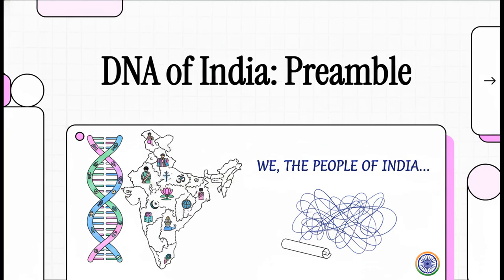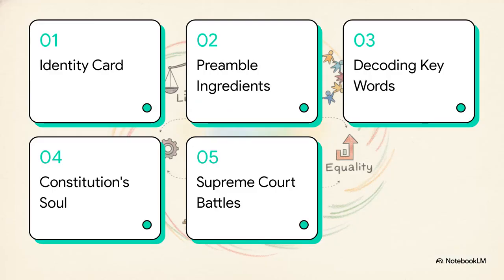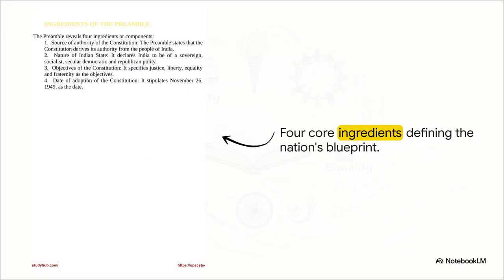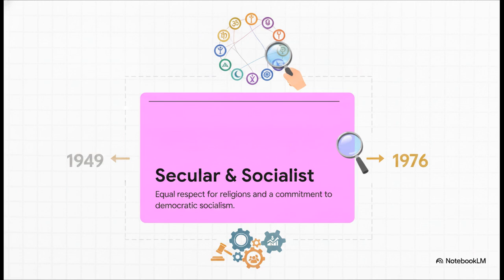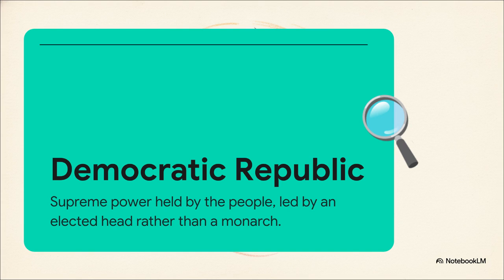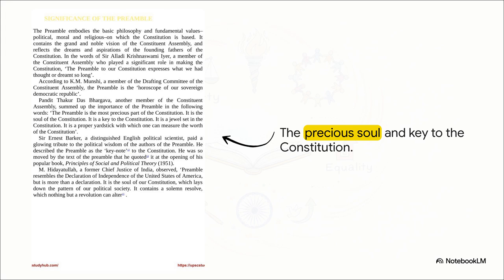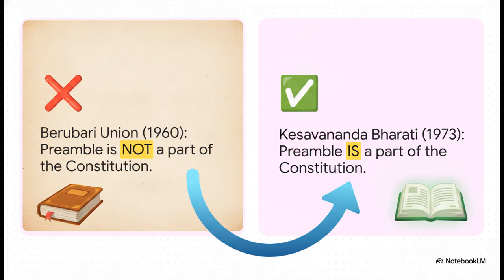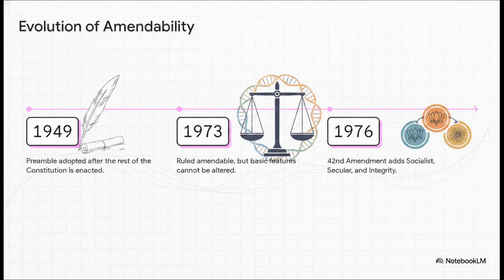DNA of India | Preamble of the Constitution | Chapter 4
## Chapter 4: Preamble of the Constitution | Indian Polity | Complete Explanation | UPSC, MPSC, SSC

The **Preamble of the Constitution of India** is the soul and philosophy of the Constitution. In this video, we explain the Preamble in a simple, conceptual, and exam-oriented manner, covering the meaning and significance of every important word.

This chapter is one of the most frequently asked topics in **UPSC, MPSC, SSC, Banking, Railway, CDS, CAPF, Judiciary, CUET, and State PSC examinations**.

📚 **Topics Covered:**
• Meaning and Importance of the Preamble
• "We, the People of India"
• Sovereign
• Socialist
• Secular
• Democratic
• Republic
• Justice – Social, Economic & Political
• Liberty
• Equality
• Fraternity
• Objectives of the Constitution
• Preamble as Part of the Constitution
• Landmark Supreme Court Judgments
• Amendability of the Preamble (42nd Constitutional Amendment)
• Important UPSC, MPSC & SSC Exam Facts

🎯 **Best For:**
UPSC | MPSC | SSC | Banking | Railway | CDS | CAPF | Judiciary | State PSC | CUET | Law Students | Political Science Students